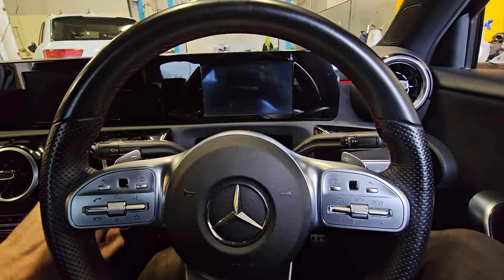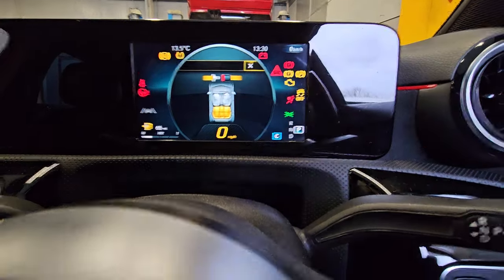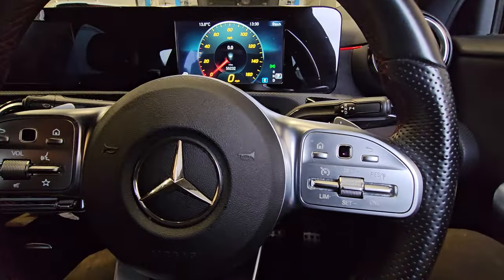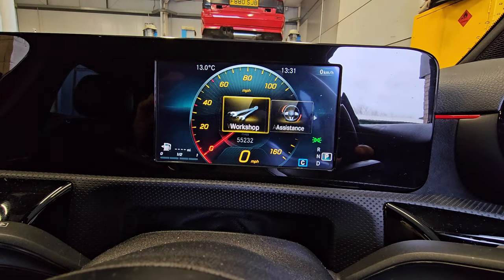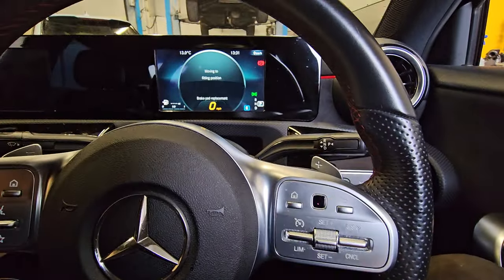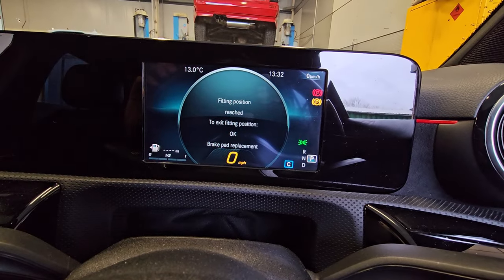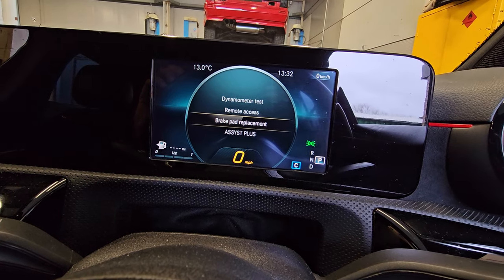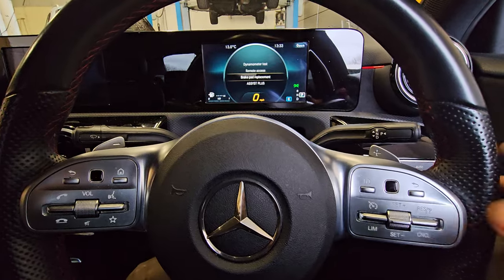!!SOLVED!! W177 Mercedes A Class rear brake pad replacement, parking brake wind back